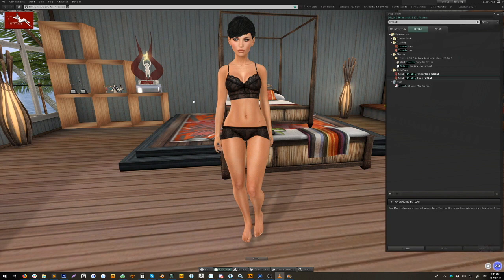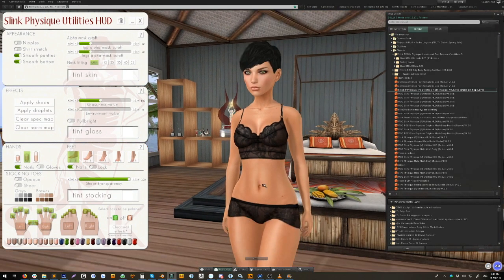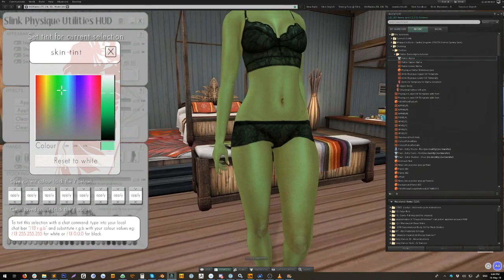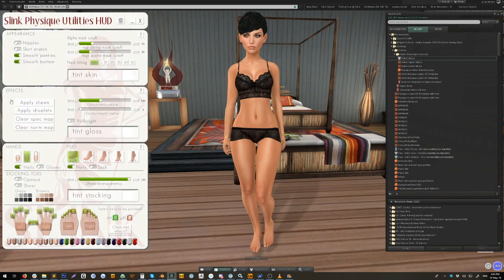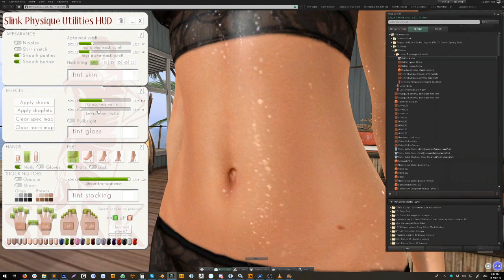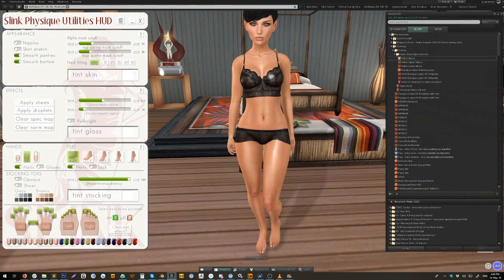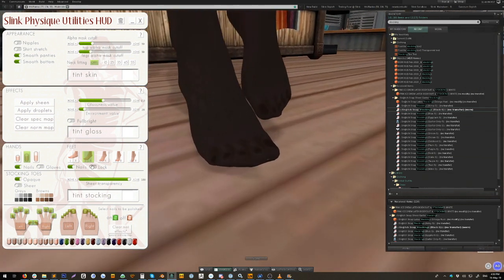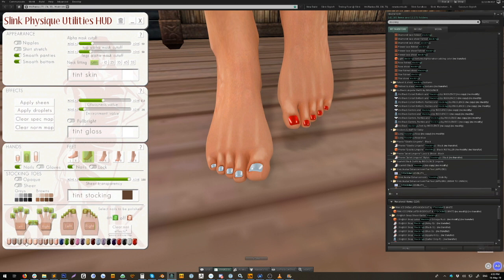Slink Redux (Bakes on Mesh) Body and HUD Tutorial - June 2019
This tutorial goes through the new Slink Redux (Bakes on Mesh compatible) body showing you what the new features are and what all the sections of the new HUD do.